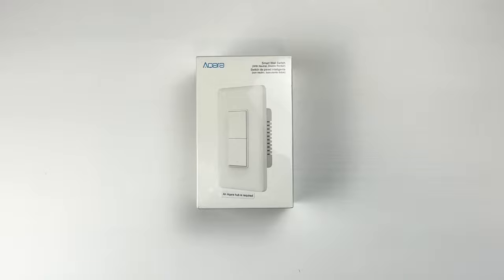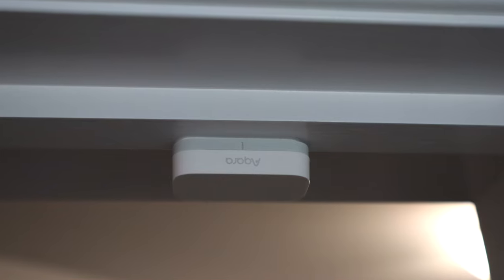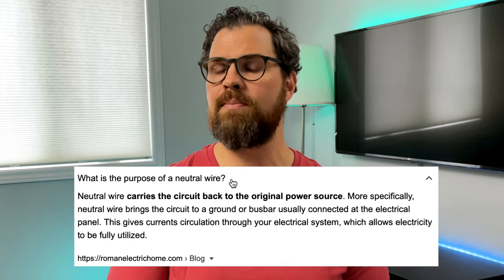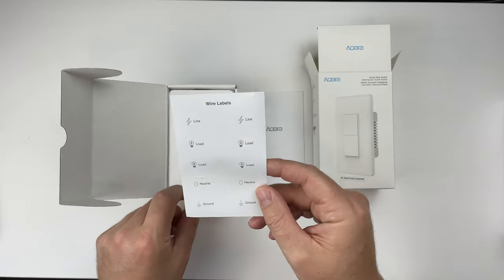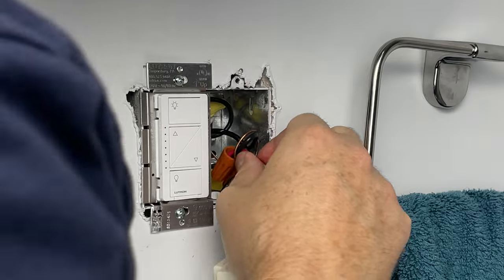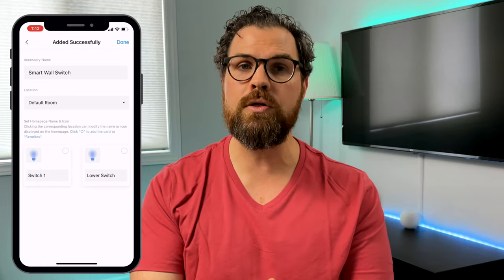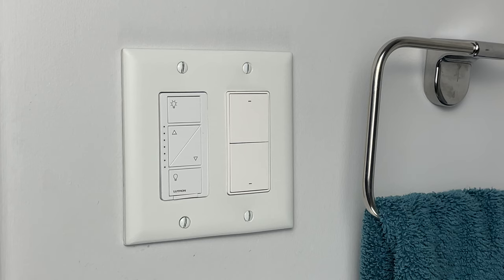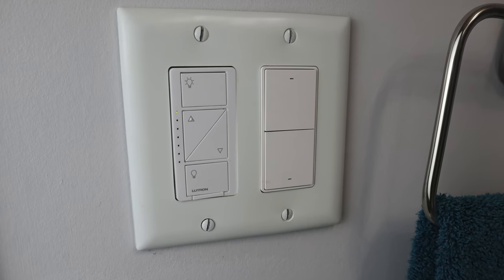Aqara Smart Light Switch - Up your Homekit game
Aqara Smart Light Switch for your Smart home

With all the light switches in your home, costs can add up quickly when converting to smart switches. Don't overlook the Aqara light switch which I found to be not only reliable but also capable of advanced automations.

Chapters:

0:07 - Intro
0:43 - My current 'go to" light switch
1:02 - Aqara Hubs and ecosystem
1:28 - Cost
1:57 - Neutral wire?
2:42 - Double Rocker
2:56 - Unboxing
4:24 - Setting Up in the Aqara App
5:04 - Switch Control and Automations
6:07 - Opportunities and Considerationss
6:59 - Final Thoughts

Below are links to some great products for your Smart home. The below genius links are set up to direct you to the correct Amazon store based on the country you live in.

G2H Hub
M2 Hub
Light Switch
Motion Sensor
Vibration Sensor
Water Leak Sensor
Door & Window Sensor
Smart Plug
Temperature & Humidity Sensor
Mini Switch (Button)

For my creator friends, check out Tube Buddy! Install the Tube Buddy App, I highly recommend it.